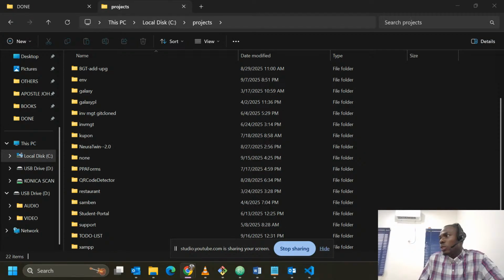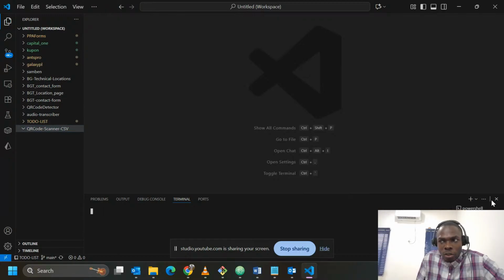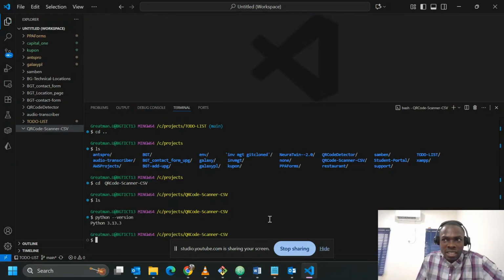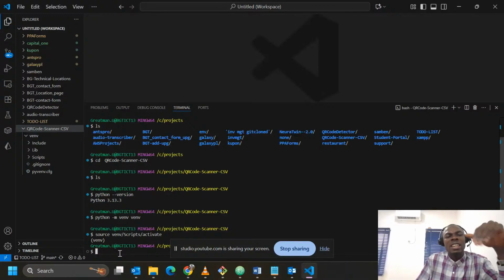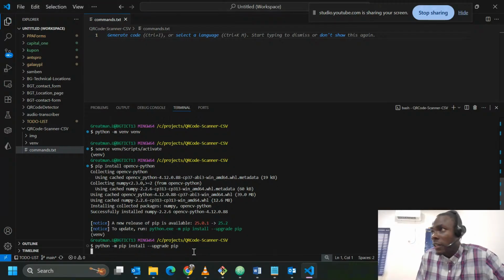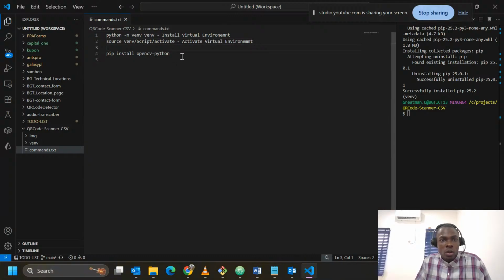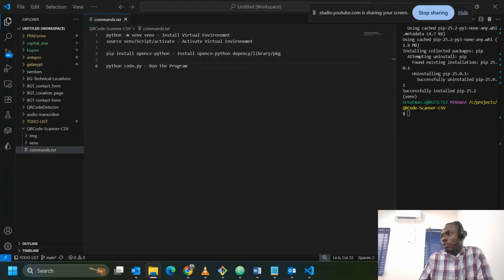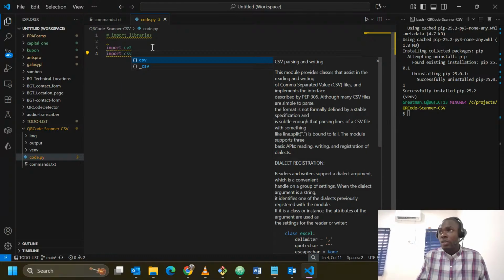🚀 CodeQuest Daily #2 | Build Real Solutions with Python, Django & PostgreSQL | Beginner Projects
Welcome back to CodeQuest Daily! 🎉
In today’s episode (#2), we’re turning ideas into real applications using Python, Django, and PostgreSQL.

💡 This session is perfect for beginners and students who want to learn how to build practical projects step by step.

🛠 What We’ll Cover:

Python basics for problem solving

Django web development (models, views, templates)

Building projects that transform solutions into working applications

✨ By the end of this live session, you’ll understand how to connect code to real-world use cases.